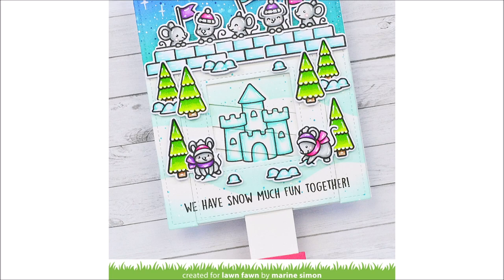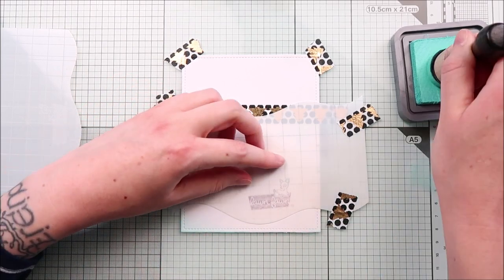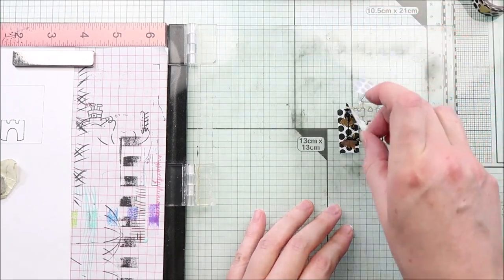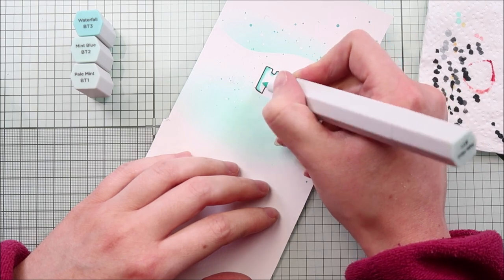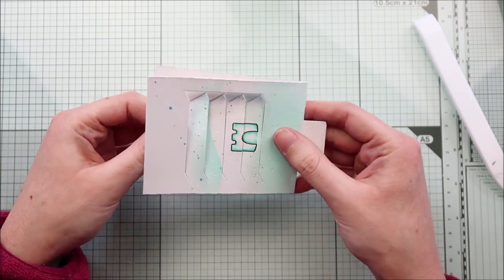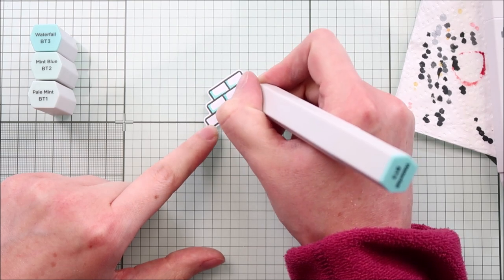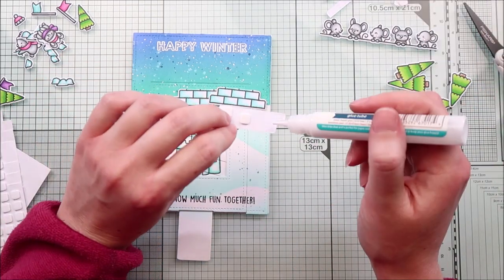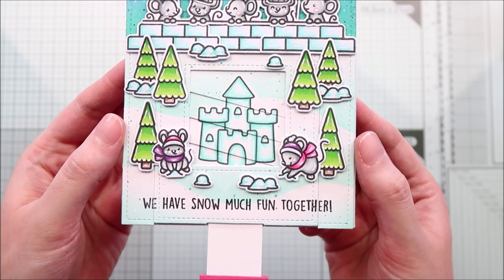Winter Magic Picture Changer with Marine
to see our products, more ideas and inspiration! In this video, Lawn Fawn Design Team member Marine shows us how to create a fun winter themed Magic Picture Changer card!

• 80 lb. cardstock - white